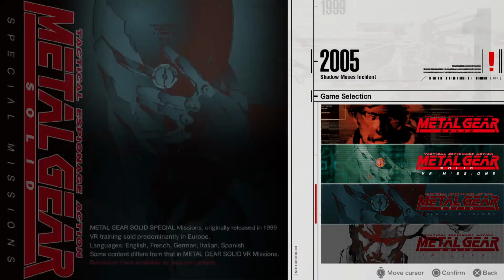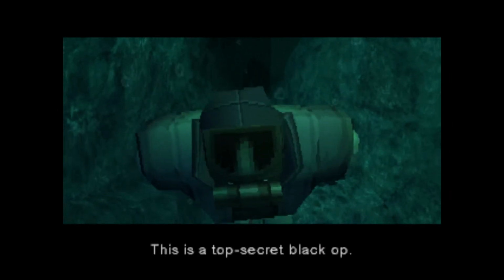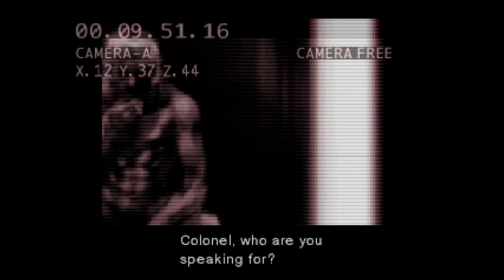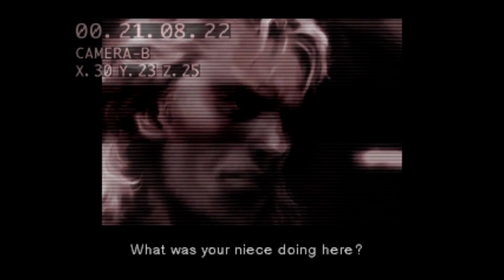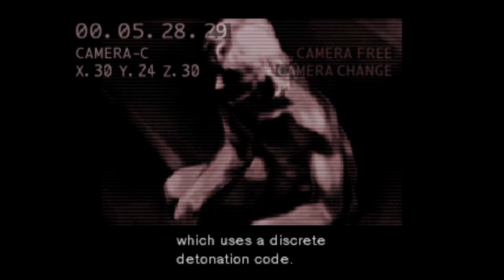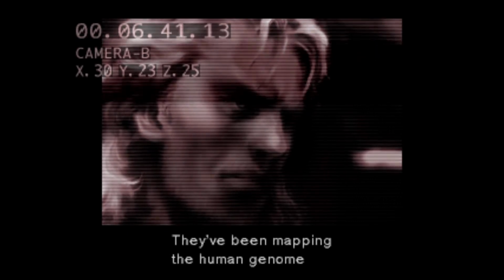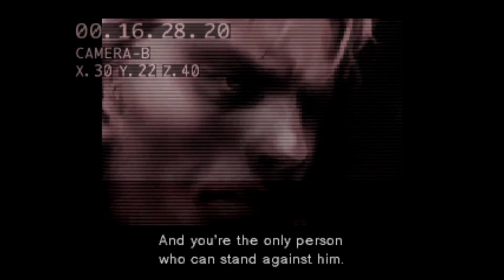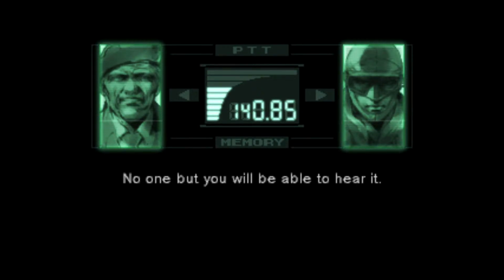Metal Gear Solid 1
Just some trial game play